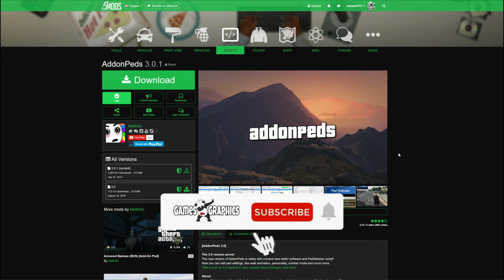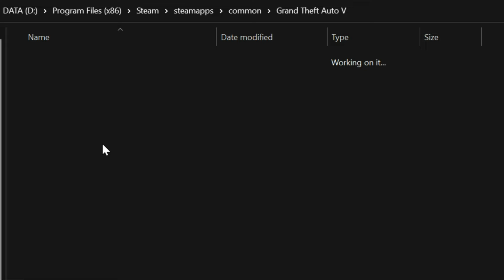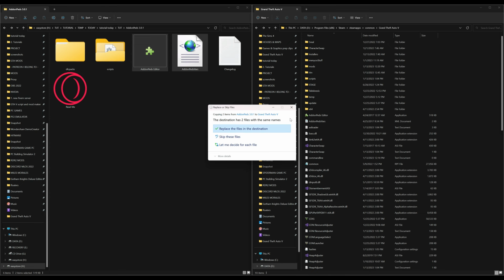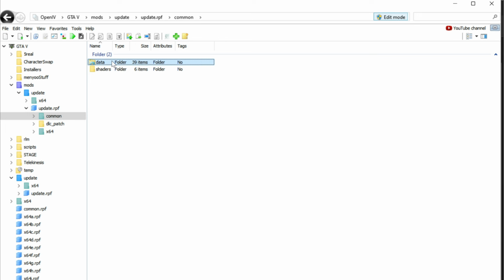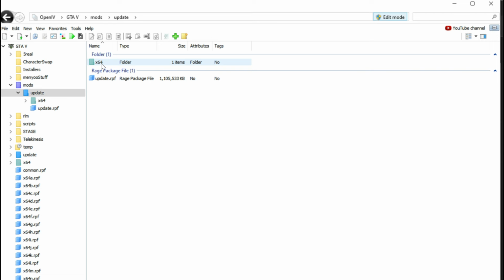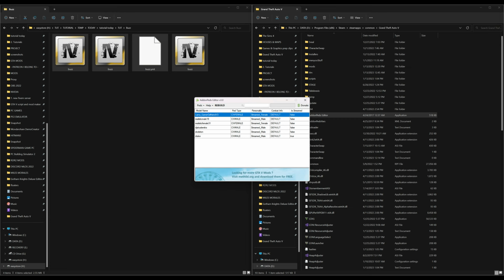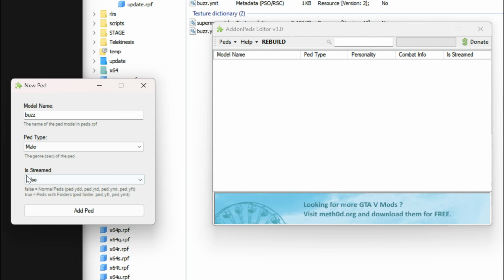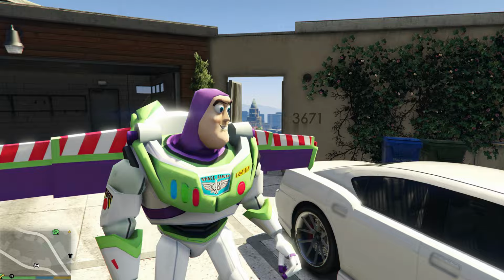How to install AddonPeds 3.0.1 (2023) GTA 5 MODS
*IF GAME IS CRASHING*